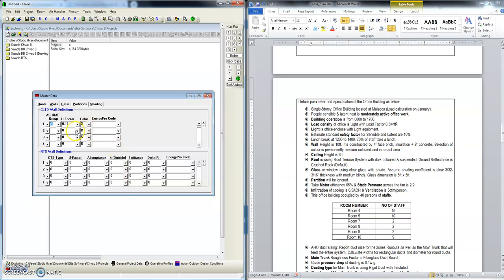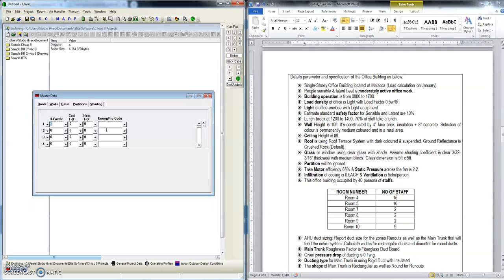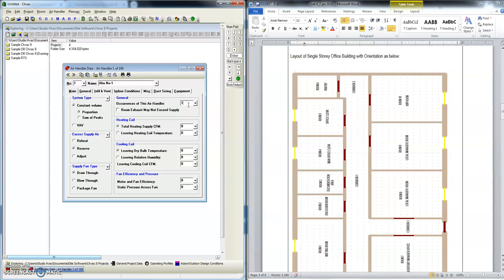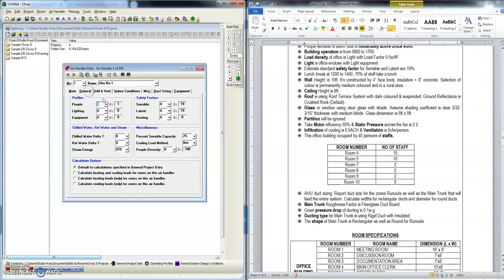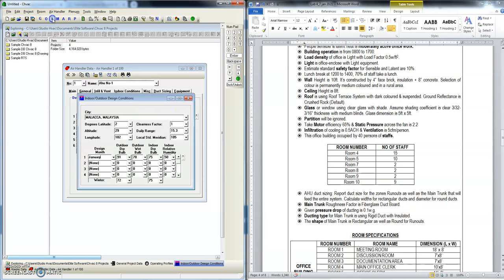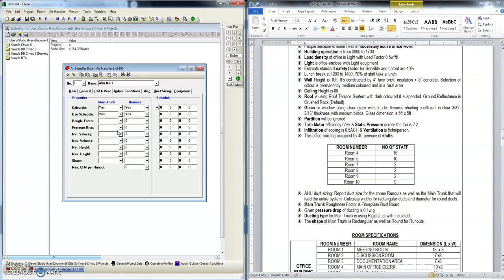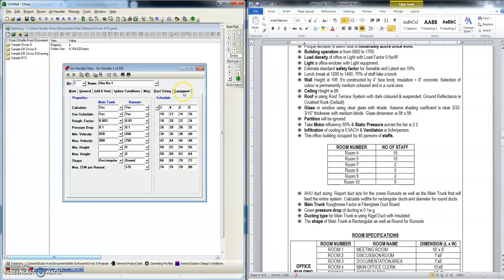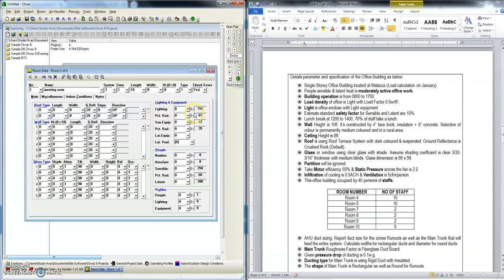Lab4 video2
Dear all kohot 8 BMMH students, kindly please refer attached Lab 4 video (Part 2) for your Heating and Cooling Load lab session.